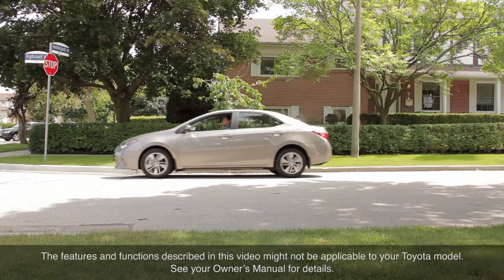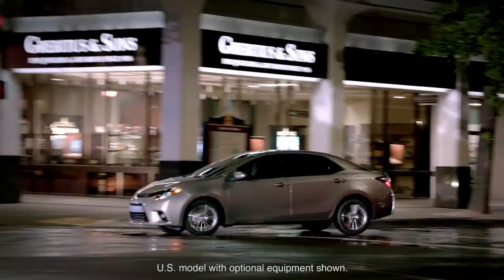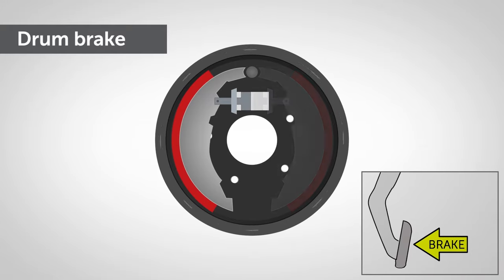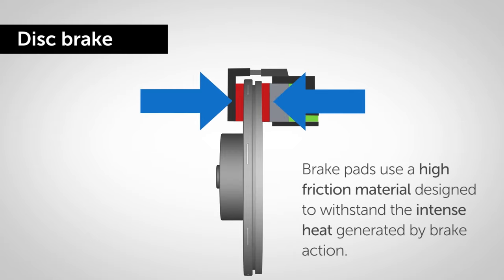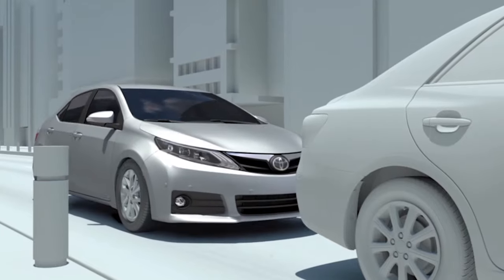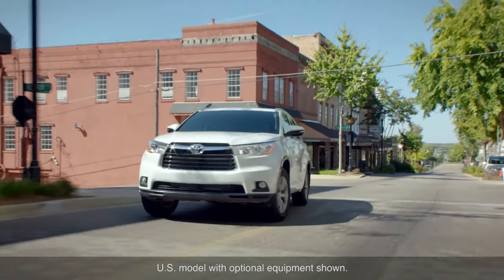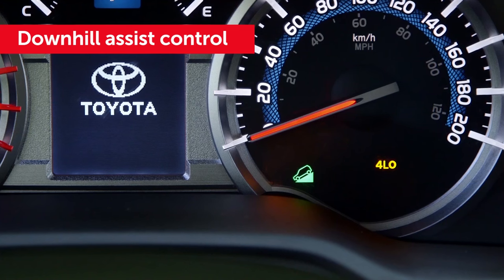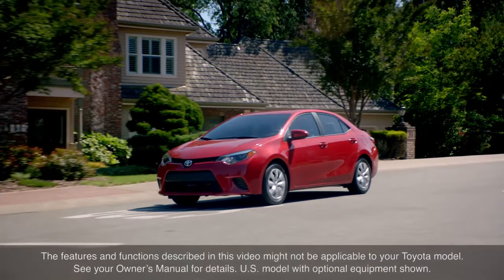Know Your Toyota Mechanical: Braking Systems